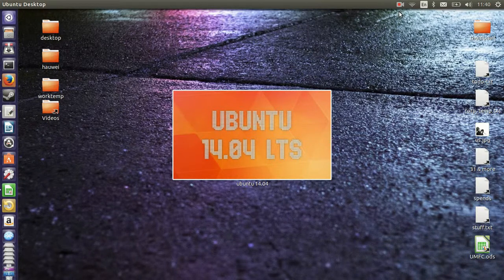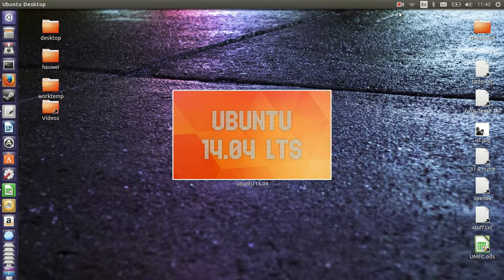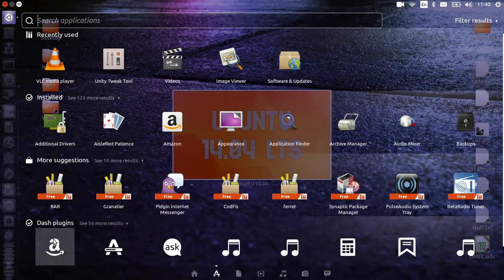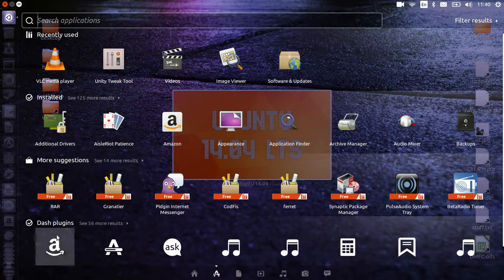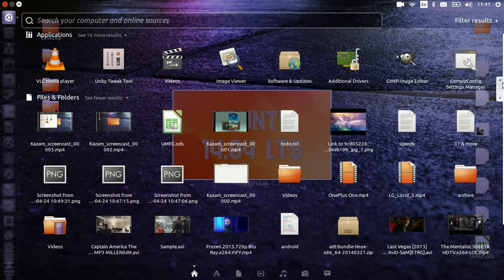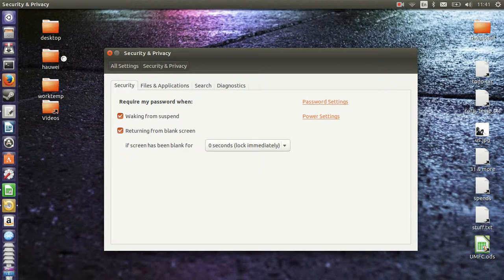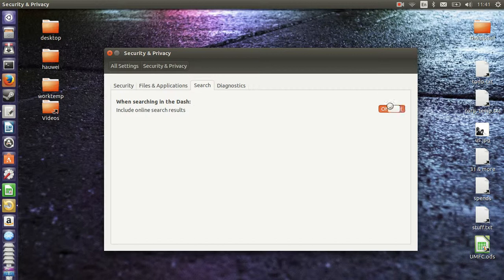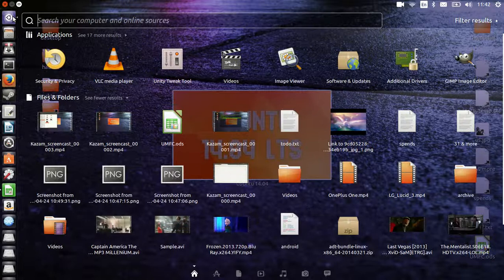How To remove Amazon results from the Unity dash in Ubuntu 14.04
its slow, its messy, it takes up space
- this video also show you how to remove all online search results!